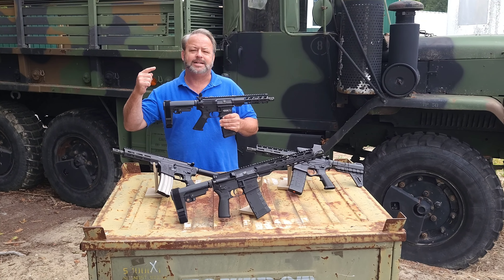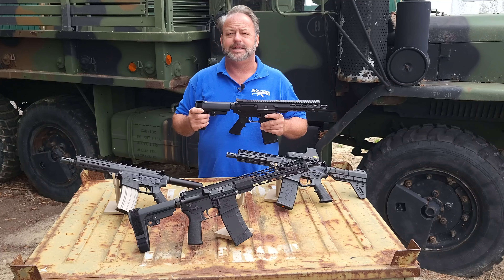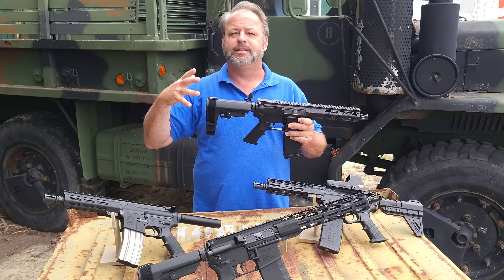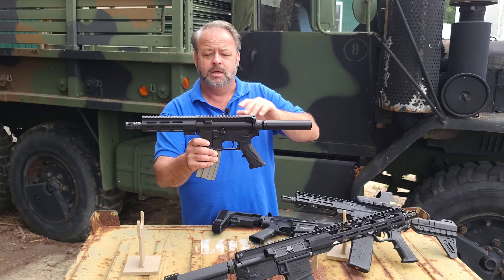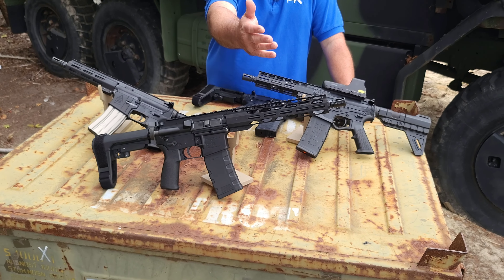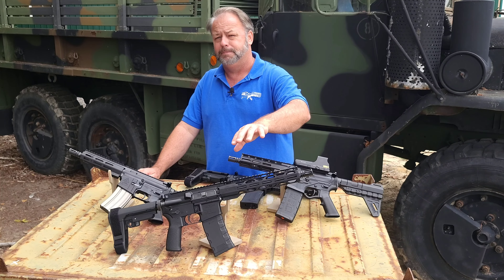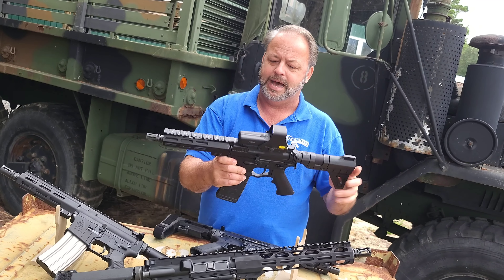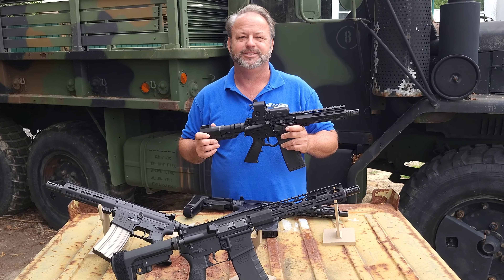AR15 Pistol UPDATE at Atlantic Firearms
AR15 Pistol INVENTORY UPDATE at Atlantic Firearms
Blaine takes a look at a few AR15 Pistols available at Atlantic. We have some fresh new inventory as well as some restock on popular models!